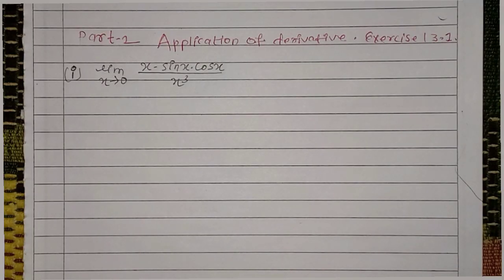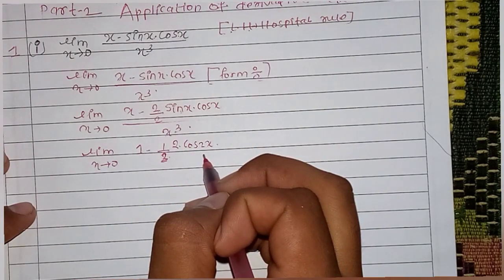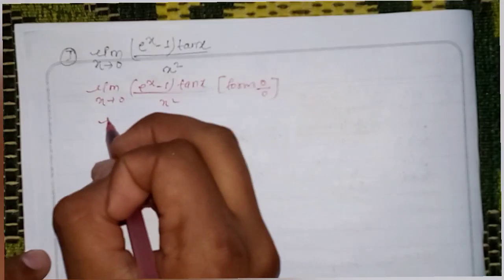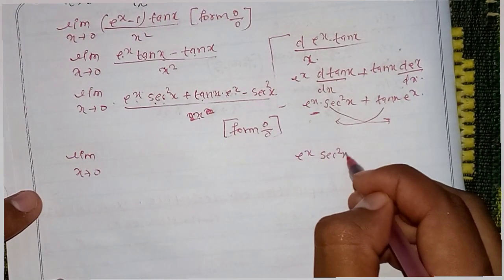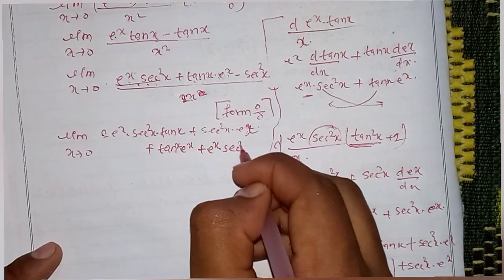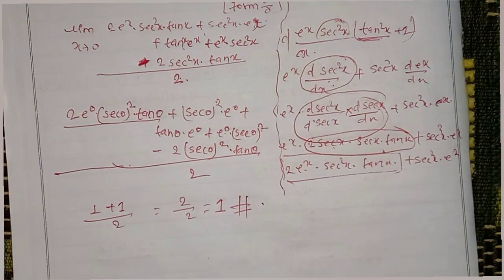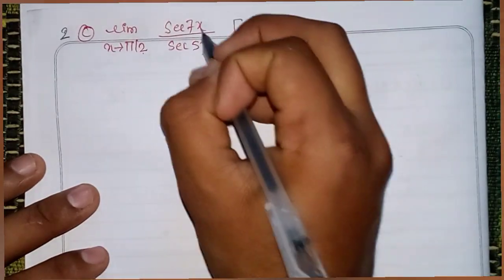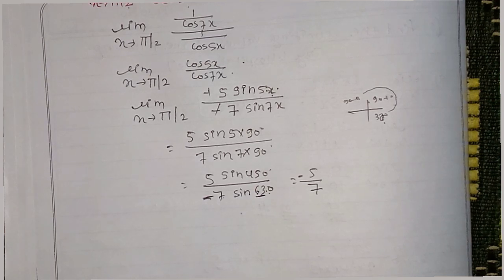Class -12 application of derivative exercise 13.1 part -2